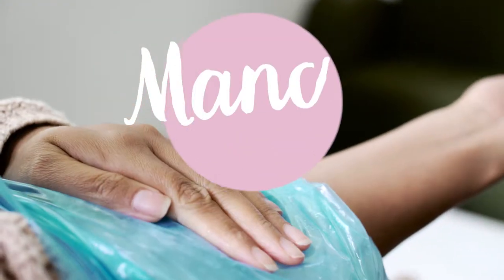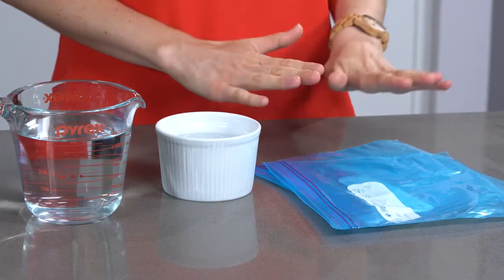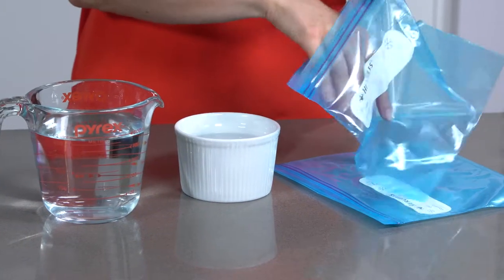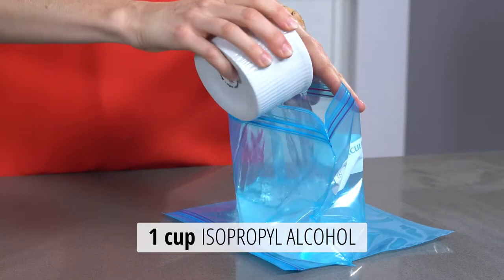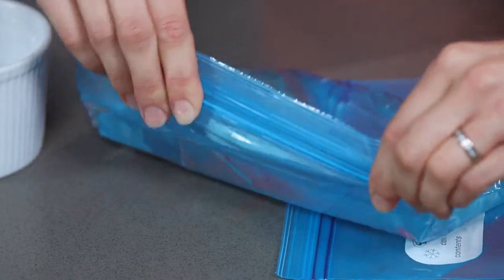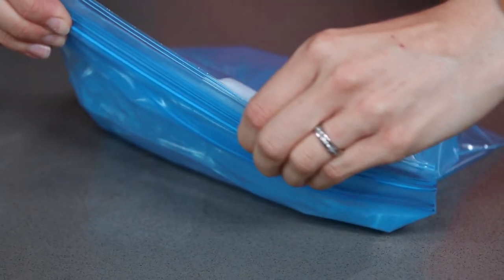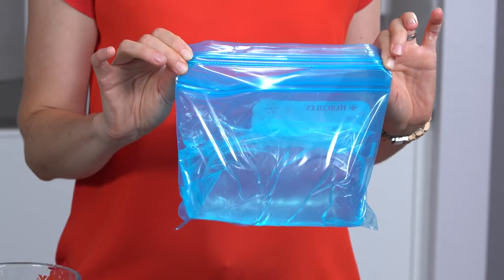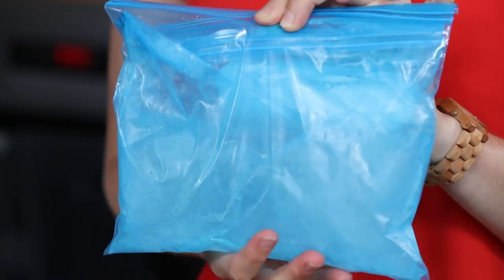DIY Reusable Ice Pack: Table Talk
For those times when you're all out of frozen peas – Mandi's got you covered with this 2 ingredient DIY reusable ice pack.

The Table is the place where we share, laugh and dream together. It’s a TV panel show featuring real women; smart and sassy ladies with real lives, real families, real struggles and real joy. But The Table is more than a series of awesome videos. It’s also an invitation for conversation via our website and various social media platforms and an opportunity to dig deeper by reading in-depth articles and making our recipes and hands-on tips a reality. We want our viewers—no, our community—to feel a sense of friendship and belonging at The Table as well as sensing that their self-worth, their health, their relationships, their faith and their worldview are being transformed for the better.